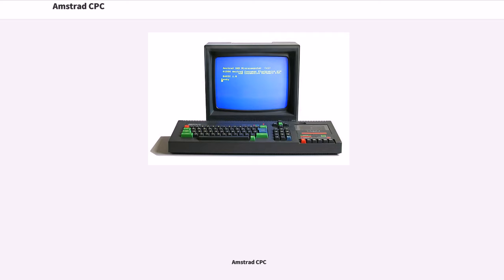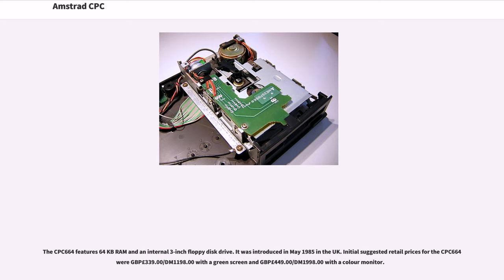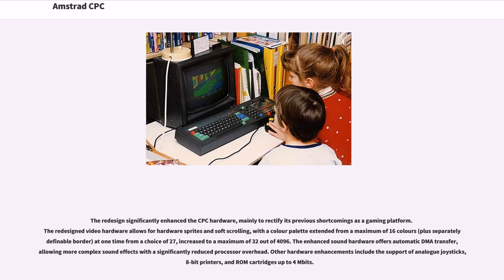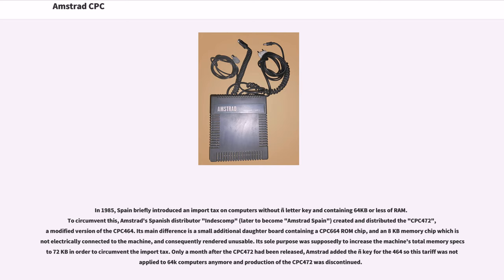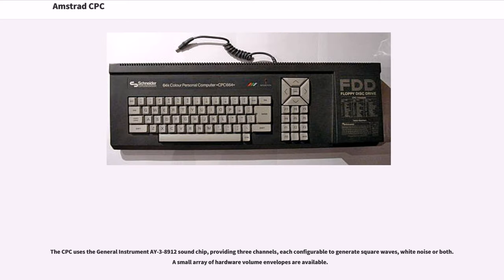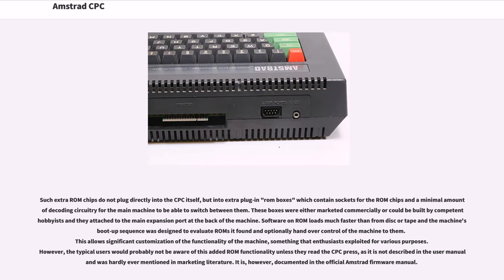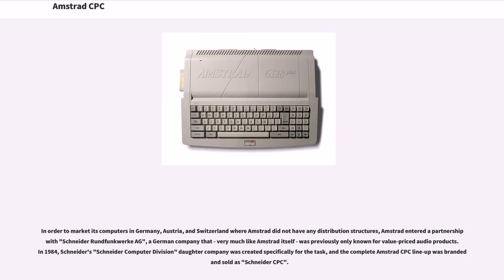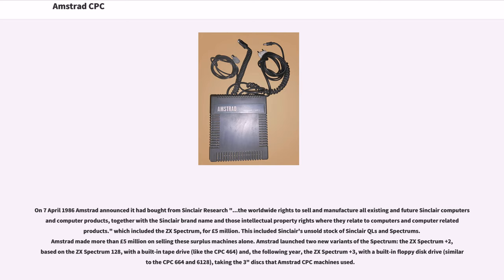Amstrad CPC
Z80-based home computers
British computers

The Amstrad CPC (short for "Colour Personal Computer") is a series of 8-bit home computers produced by Amstrad between 1984 and 1990. It was designed to compete in the mid-1980s home computer market dominated by the Commodore 64 and the Sinclair ZX Spectrum, where it successfully established itself primarily in the United Kingdom, France, Spain, and the German-speaking parts of Europe.

The series spawned a total of six distinct models: The "CPC464", "CPC664", and "CPC6128" were highly successful competitors in the European home computer market. The later "plus" models, "464plus" and "6128plus", efforts to prolong the system's lifecycle with hardware updates, were considerably less successful, as was the attempt to repackage the "plus" hardware into a game console as the "GX4000".

The CPC models' hardware is based on the Zilog Z80A CPU, complemented with either 64 or 128 KB of RAM. Their computer-in-a-keyboard design prominently features an integrated storage device, either a compact cassette deck or 3 inch floppy disk drive. The main units were only sold bundled with either a colour, green-screen or monochrome monitor that doubles as the main unit's power supply. Additionally, a wide range of first and third party hardware extensions such as external disk drives, printers, and memory extensions, was available.

The CPC series was pitched against other home computers primarily used to play video games and enjoyed a strong supply of game software. The comparatively low price for a complete computer system with dedicated monitor, its high resolution monochrome text and graphic capabilities and the possibility to run CP/M software also rendered the system attractive for business users, which was reflected by a wide selection of application software.

During its lifetim...